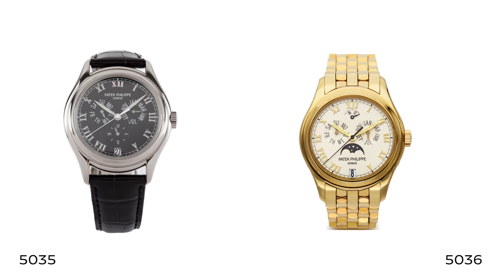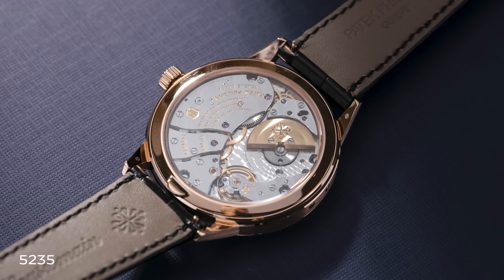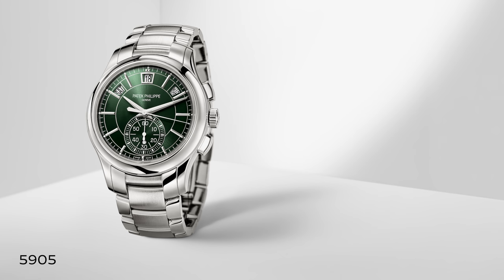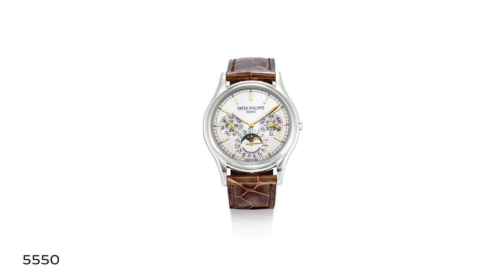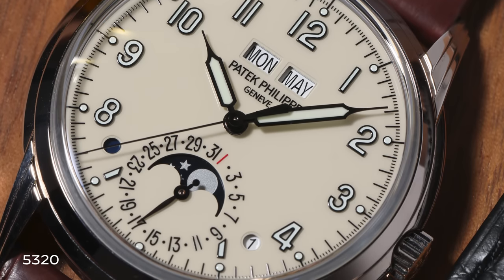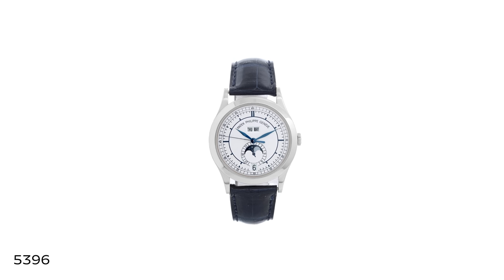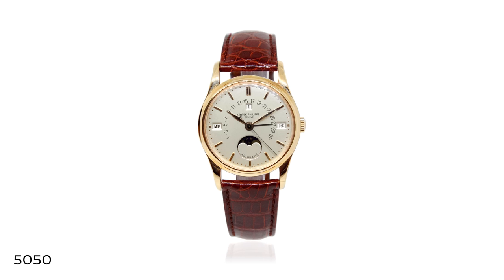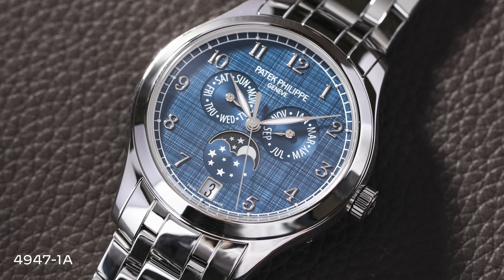Patek Philippe Calendar Watches with Tim Mosso and Brian Govberg | Perpetually Patek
From the Patek Philippe Perpetual to the Chronograph, the legendary brand pioneered the calendar complication, and to this day, makes some of the most impressive calendar watches around. Hosts Tim Mosso and Brian Govberg take us through the catalog of Patek Philippe calendar options starting with the 1996 Annual Calendar before diving into models and collections like the Nautilus and Grand Complications.